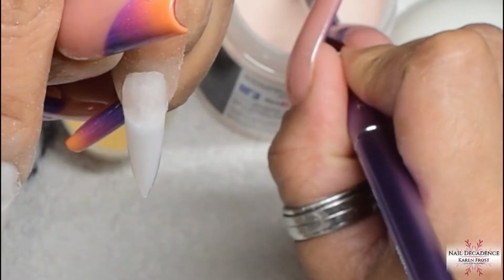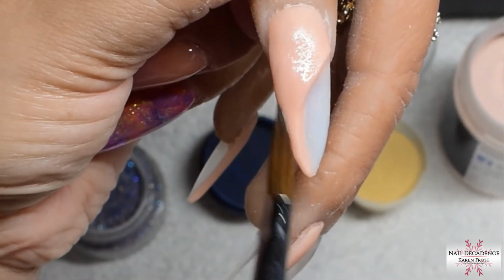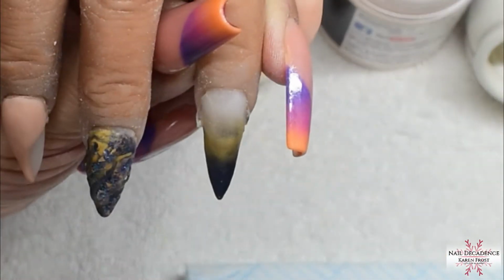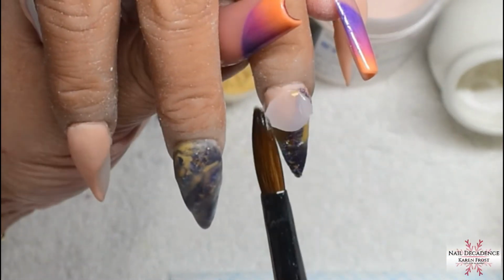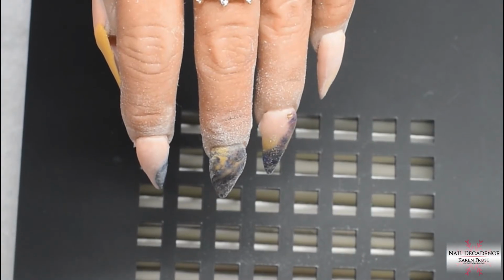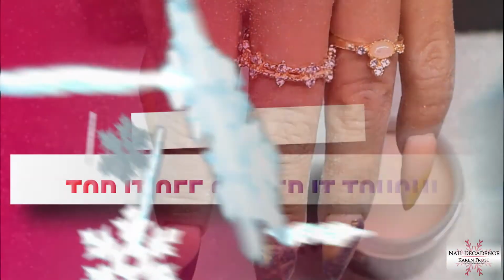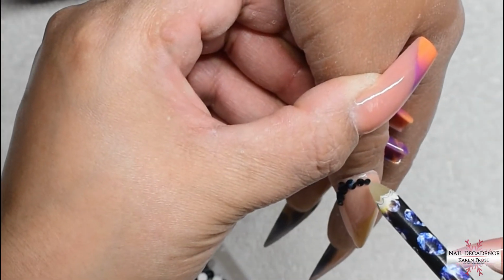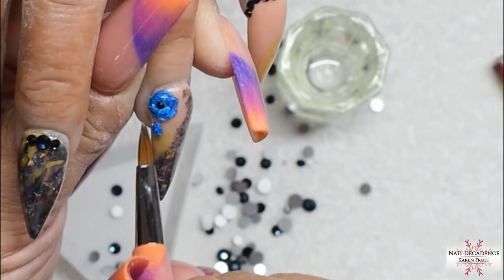Acrylic Nails | Navy & Gold Colour Block & Marble w 3D Flower | Almond | Handolly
Hi my lovely Frosty Fam, thank you for clicking on and watching this video.  If you have not already, please click subscribe, it's free for you and helps my channel to grow, which encourages me to keep providing content and strive to improve the video quality.  I hope you will like this video, and if so, please click the like button to let me know, and that also helps my video to be seen by others as the more likes and comments I get, the more likely it will be recommeded to others for viewing.  Thank you for all your support, without it, I would have given up making videos x

I did purchase my Handolly practice hands myself before I became an affiliate as I think they're amazing and I would never recommend something I don't love, use and spend my own money on.

*Products Used:*
Naio Nails Acrylic;
Navy & Gold mixed by me using mica powders.
Warm Beige

INK London Arylic;
Ford

SBD London Size 12 Kolinsky Brush